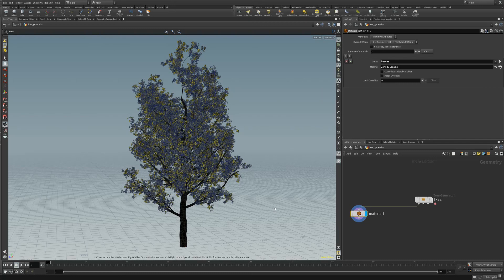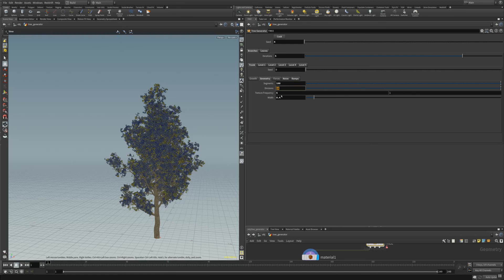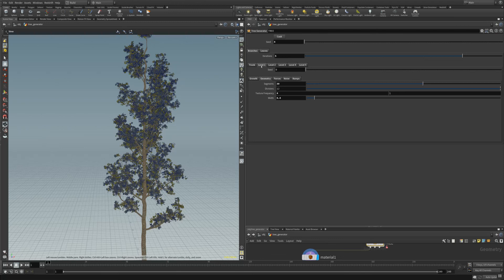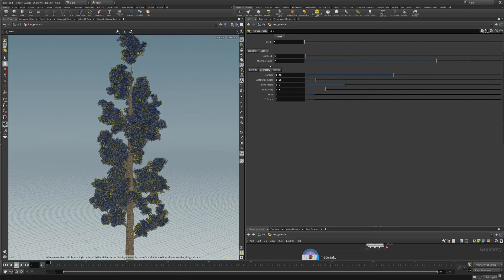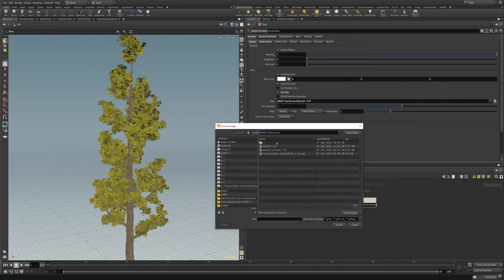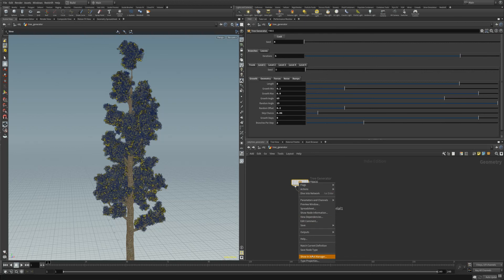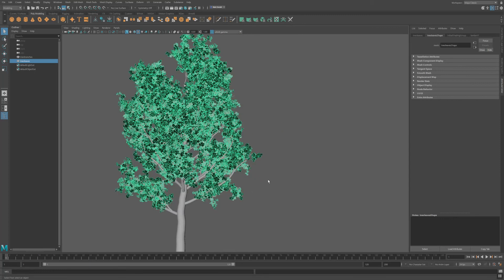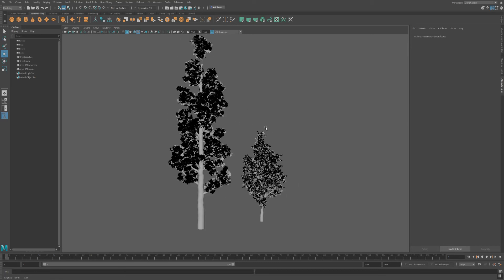Houdini tree generator to Maya - Quick Tutorial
Become a channel member and get exclusive insights into our work!!

How can you export your tree generated in Houdini to Maya to use it in this pipeline? Here you find the answer.